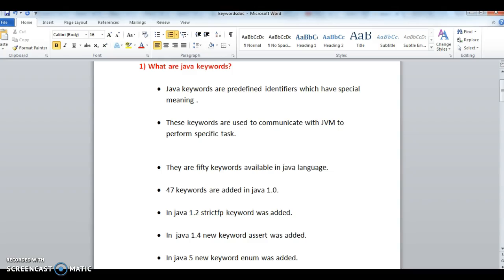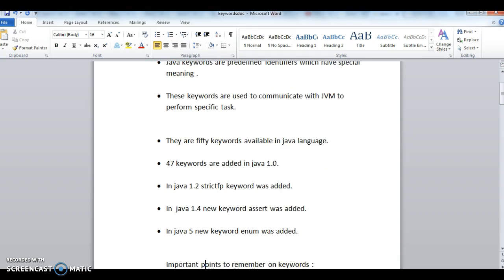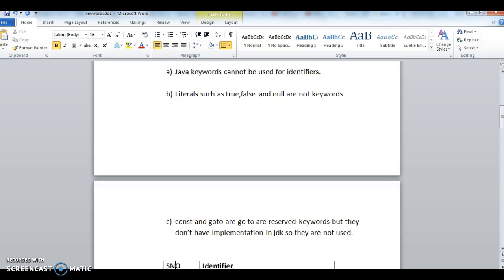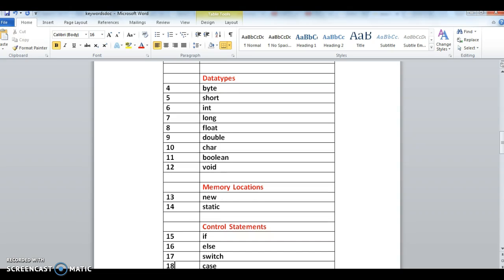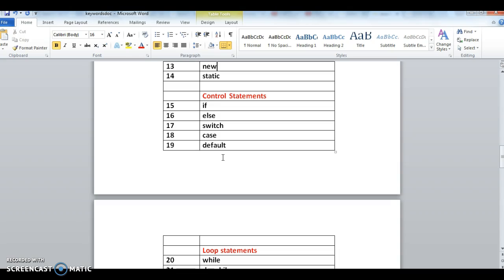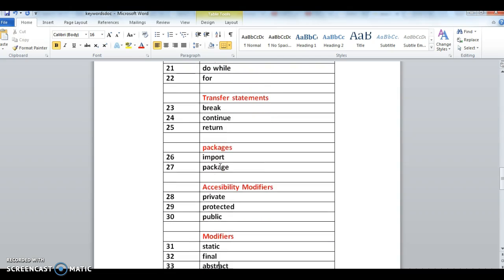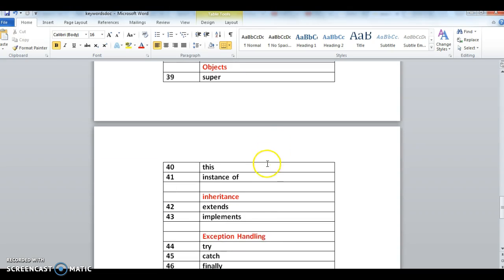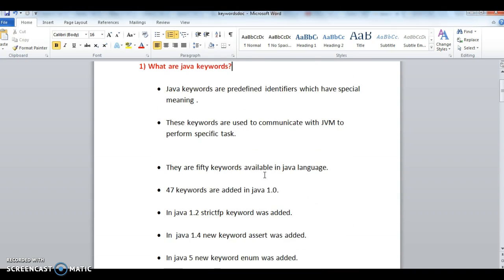Java Tutorial 3 : Explain java keywords?